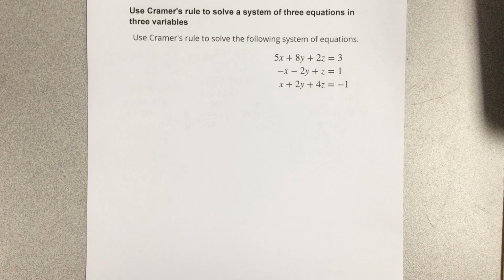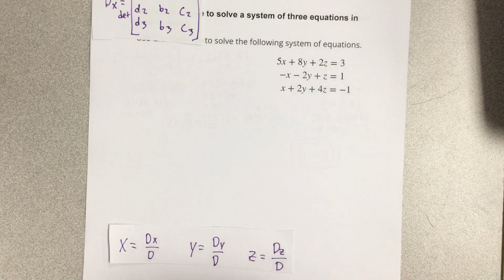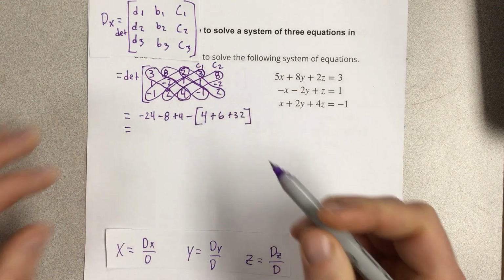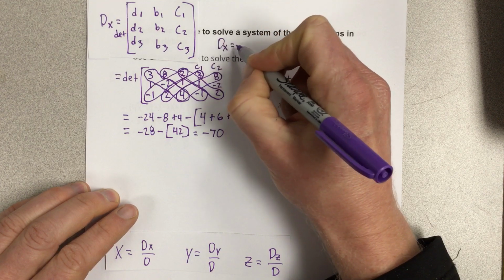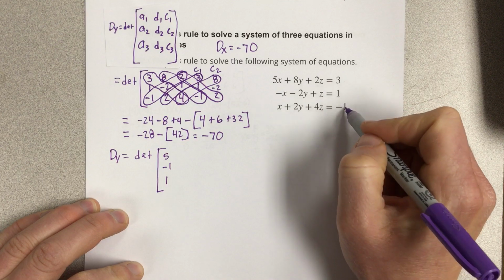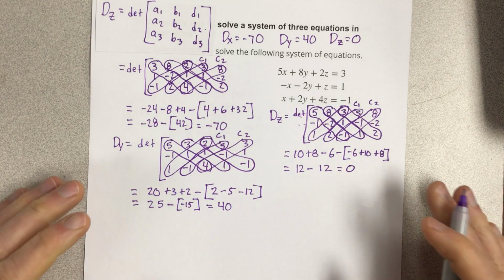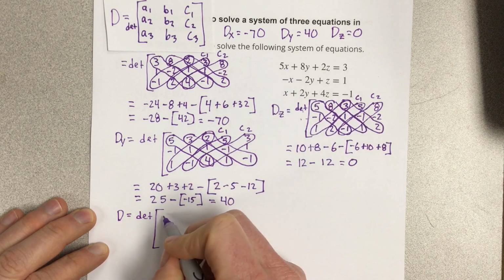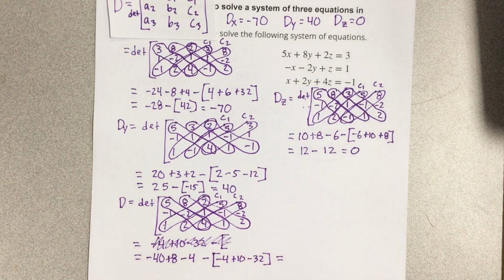Use Cramer’s rule to solve a system of three equations in three variables